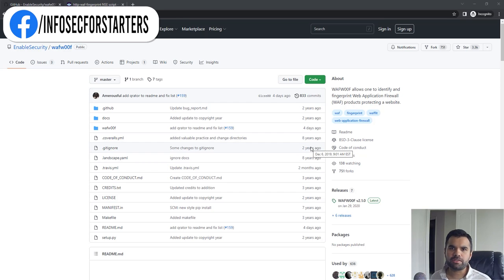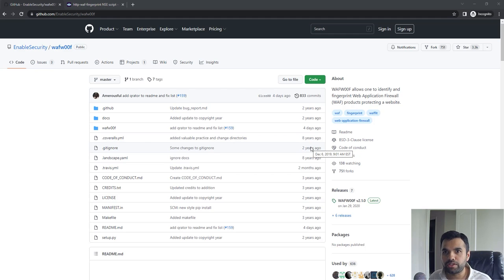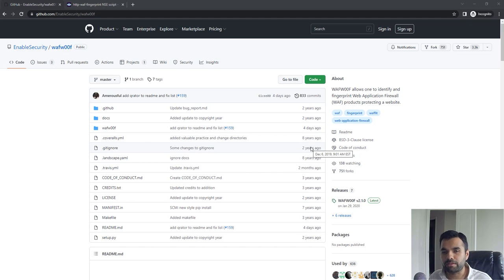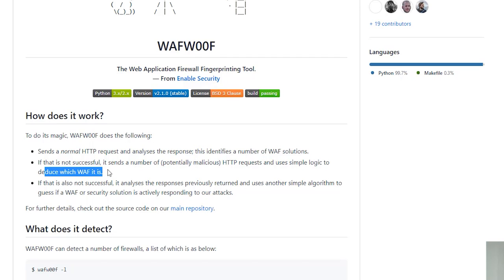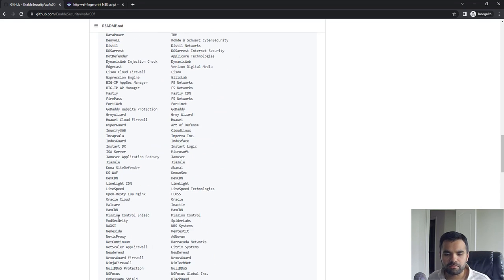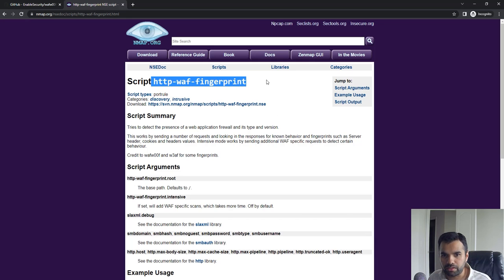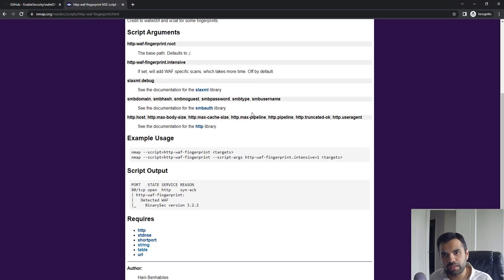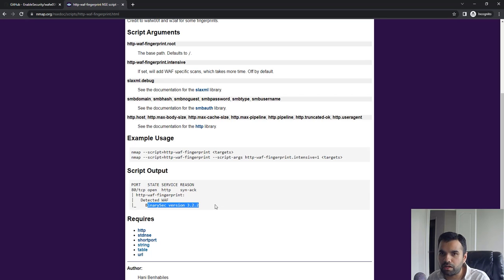How to Detect WAF | WAFWOOF | Nmap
In the previous episodes, we saw a few techniques that pen-testers can use to detect if the application is behind the WAF and that will help to craft the payload to bypass such WAF. We have also seen previously bypassing WAF is possible with few customized payloads. Today we will learn about two tools 1. Nmap script 2. WAFWOOF will help detect the WAF and will save time during manual testing.